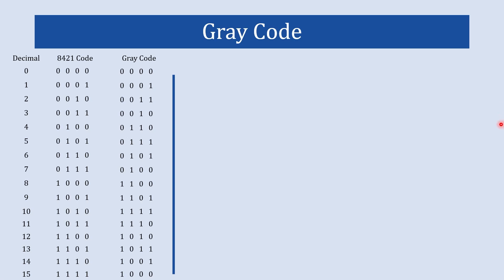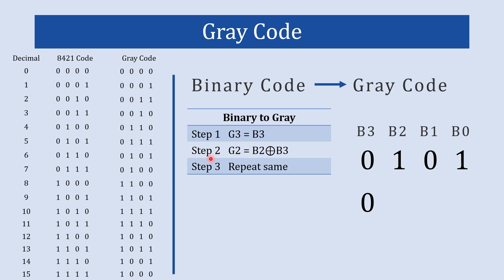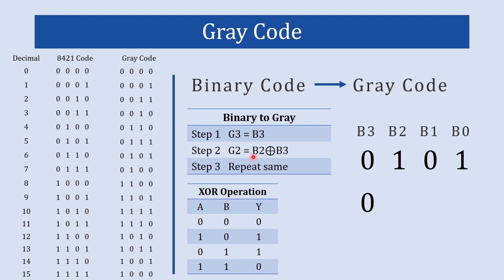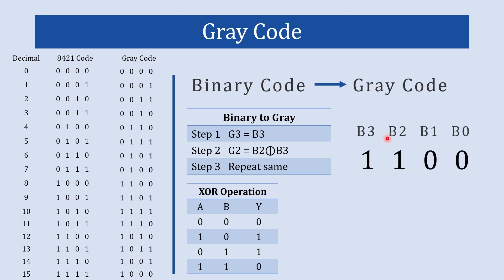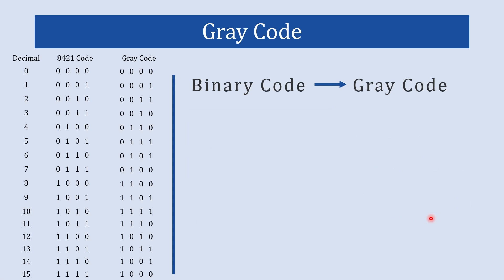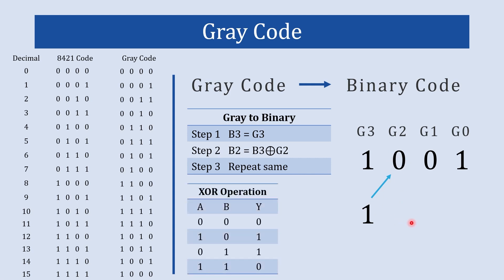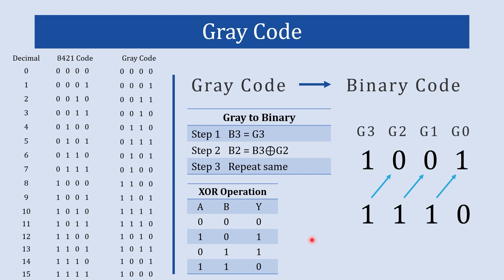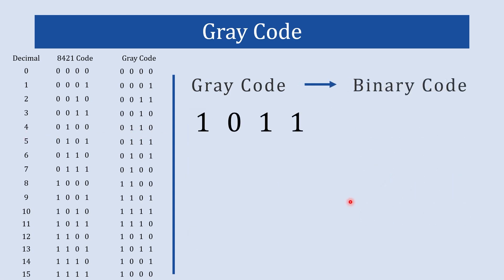Gray code to binary conversion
How to convert gray code to binary and How to convert binary to gray code is being answered in this video. The video of Gray code conversion starts with binary to gray code conversion. The first part is explained with example. The full three step process is explained using example of binary to gray code conversion. Here at the end of this explanation I have provided one problem of binary to gray code conversion to solve by your self and write answer in comments to check. The next section in gray code conversion is gray code to binary conversion. Here I have explained how to convert gray code to binary. This explanation is done using one example. I have taken one example and using this example I have explained three step process of gray code to binary conversion. Finay at the end section of the video I have given one numerical problem of gray to binary conversion to solve by your self.